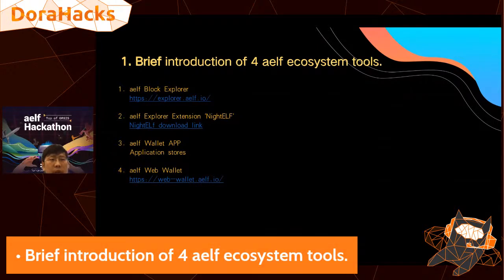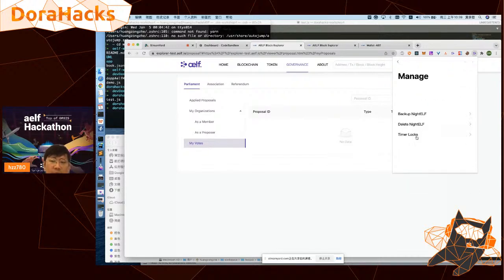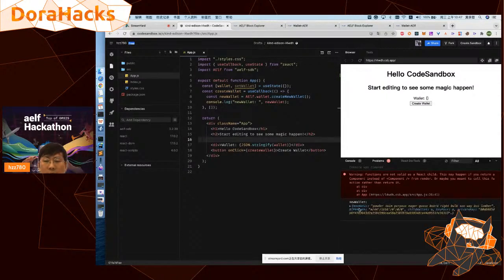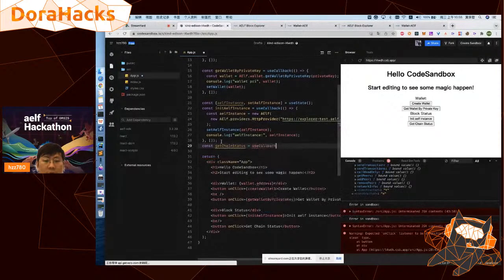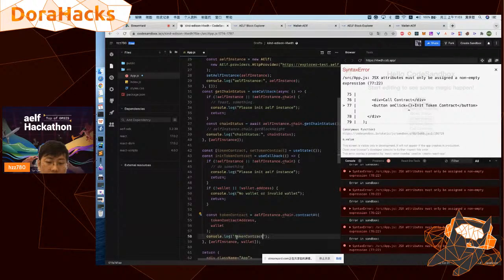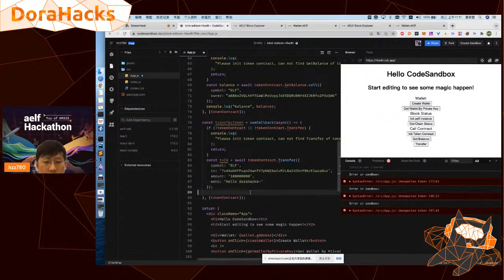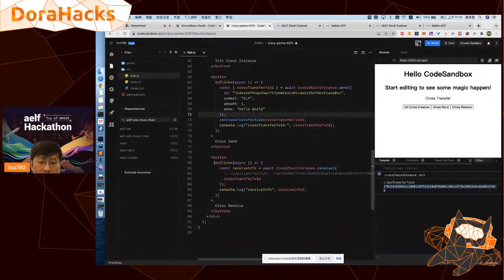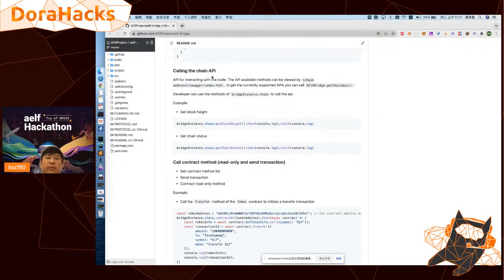aelf "TOP of OASIS" Hackathon Workshop-04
Jan.5 ,2022 10:30am (UTC+8)

Speaker:
hzz780, R&D Director
Mat, Marketing Manager

• Brief introduction of 4 aelf ecosystem tools.
• Brief introduction of 3 aelf js sdk.
• Demo1 -How to use aelf-sdk.js.
• Demo2 -How to use aelf-sdk-cross-chain.js.
• Demo3 -How to develop dapp with Extension.
• Demo4 -How to develop dapp with Wallet APP.